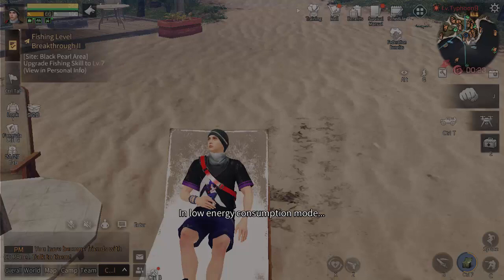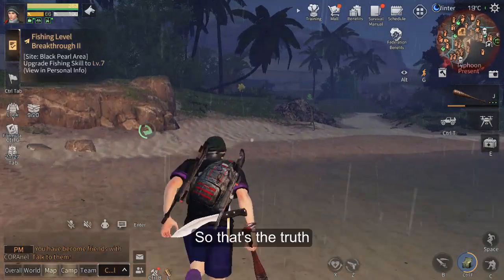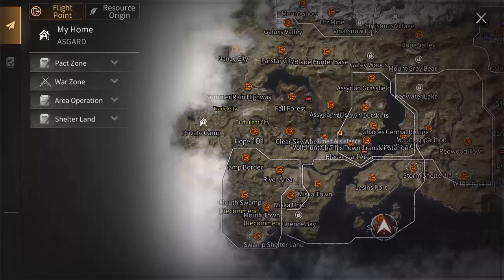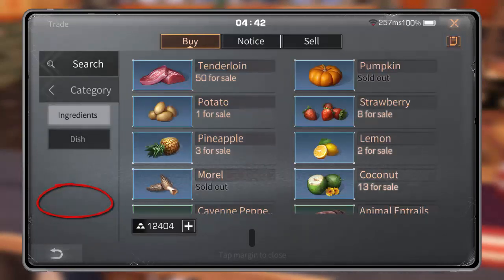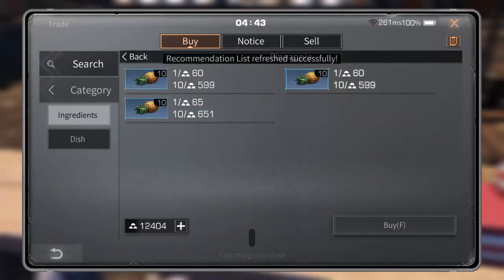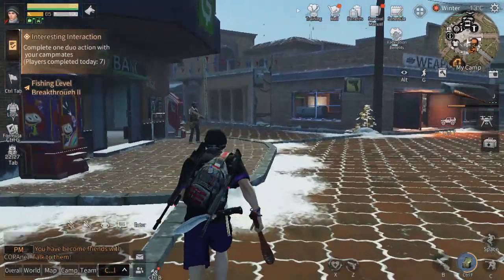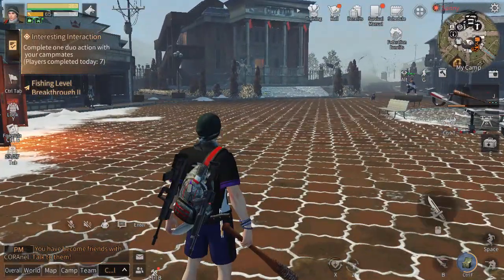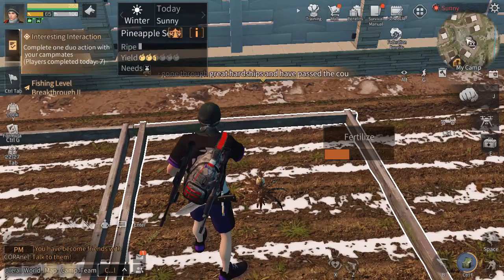How to Get Pineapple in Lifeafter 2023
Today I will show how to get pineapple in lifeafter survival games.